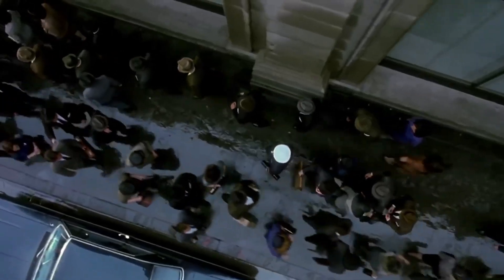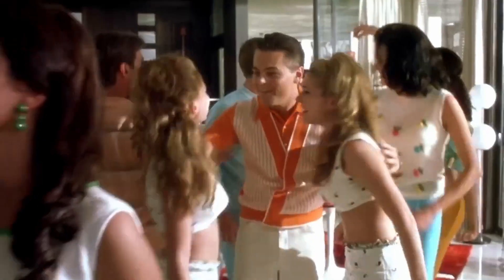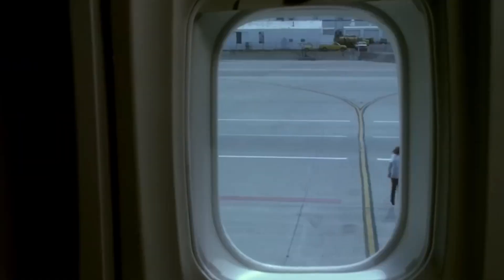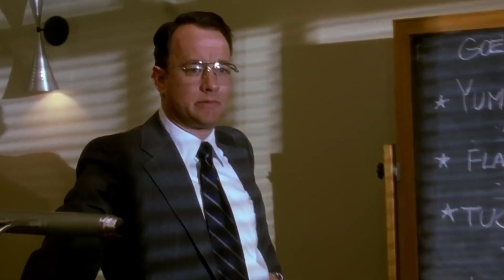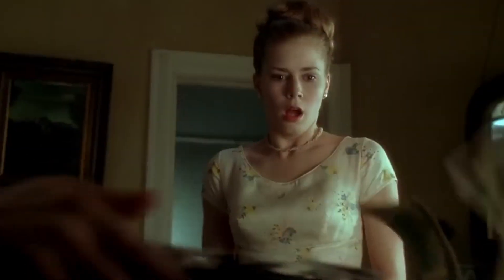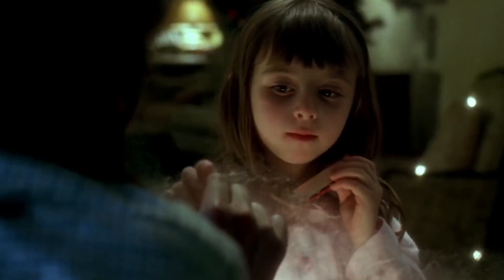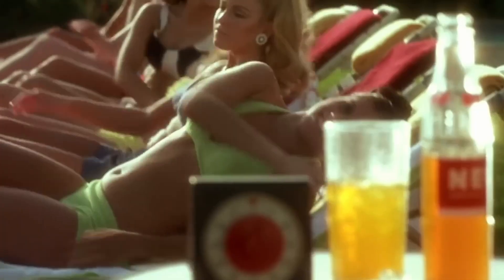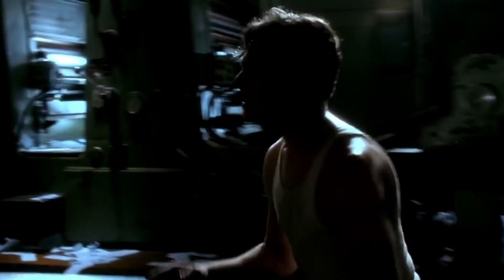Leonardo's best roles | Leonardo Dicaprio's Movies | The Revenant | Once Upon A Time In Hollywood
Leonardo best roles | Leonardo Dicaprio Movies | The Revenant | Once Upon A Time In Hollywood

Leonardo DiCaprio appears to be continually improving as time goes on. With seven Oscar nominations to his name he continues to be a prominent figure in Hollywood and his fans are consistently excited to discover what he has in the pipeline. Nevertheless, it's his past performances that have truly elevated him to the status of a superstar. Here, we present a list of our top 10 favorite roles from DiCaprio's extensive film career.